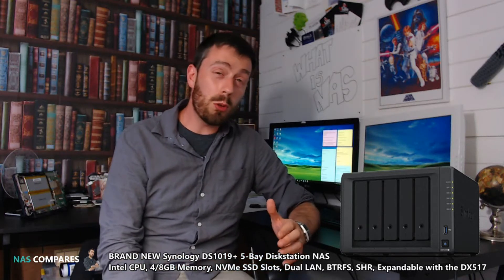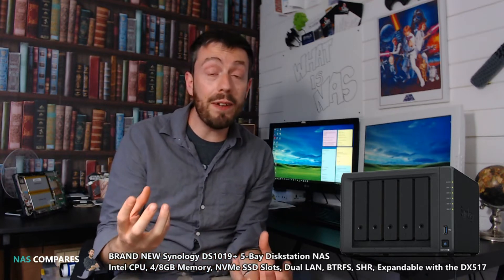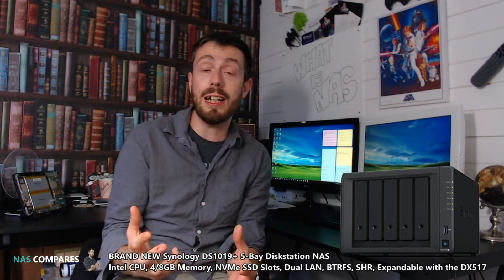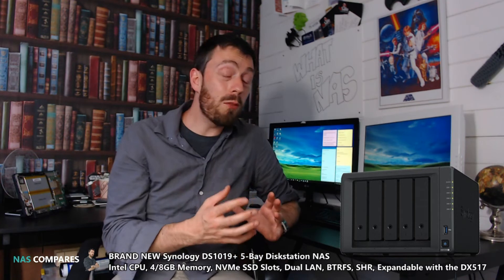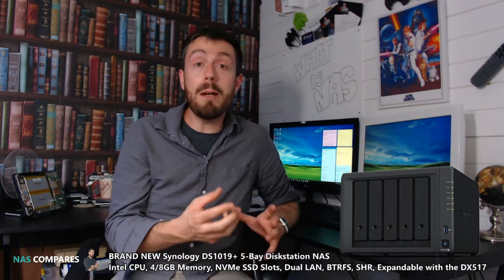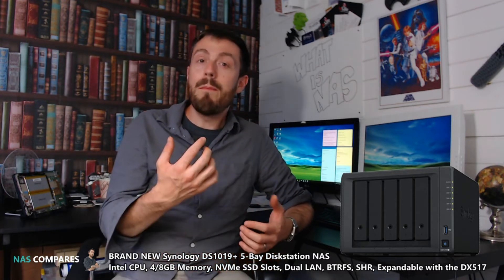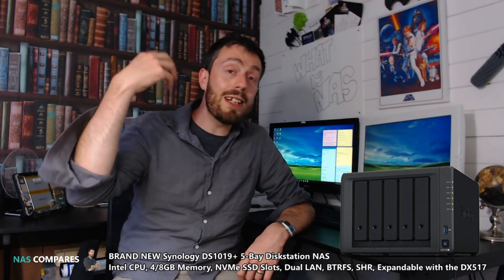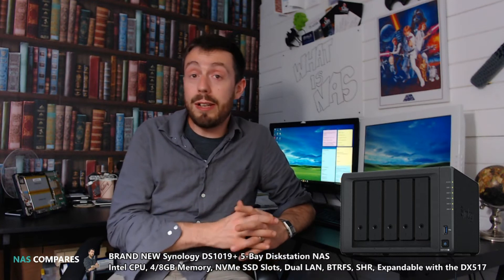Synology DS1019+ A Brand New 5 Bay Powerful NAS